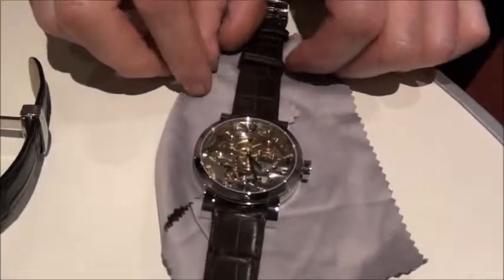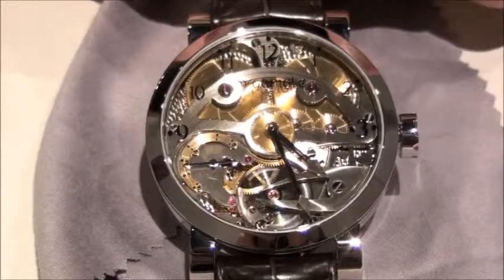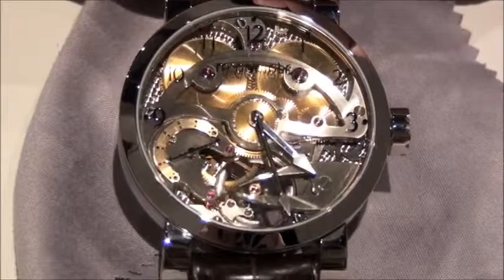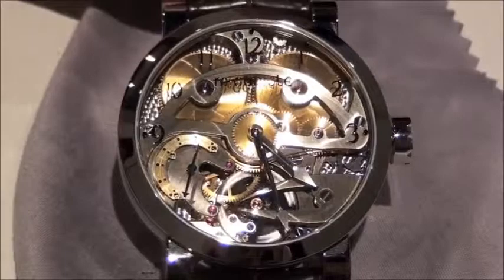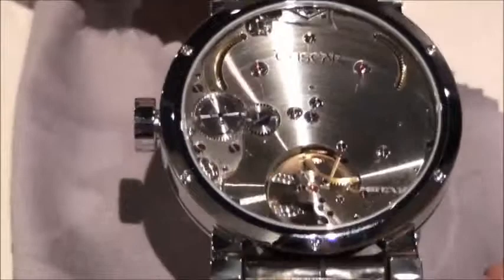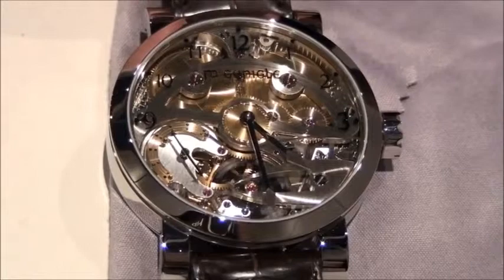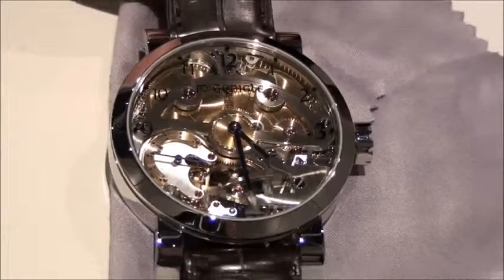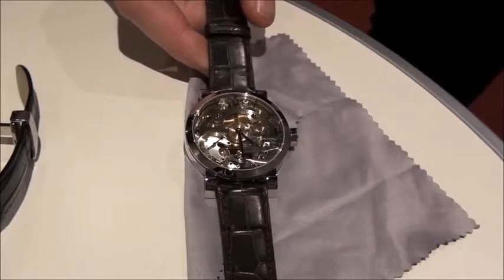McGonigle, Tuscar - One in Ten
Presentation of the Tuscar - One in Ten by McGonigle. This one was a limited series to 10 pieces and is already sold out. But you can have a look at their new Bánú, which is a limited series to 20 pieces.